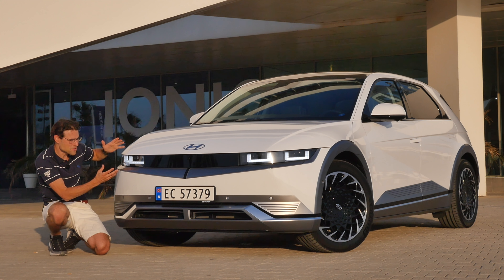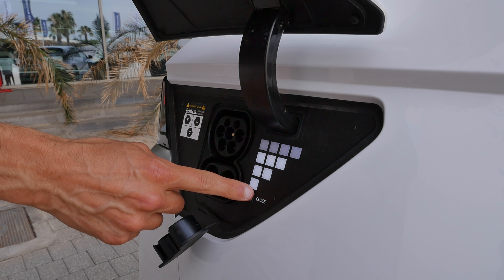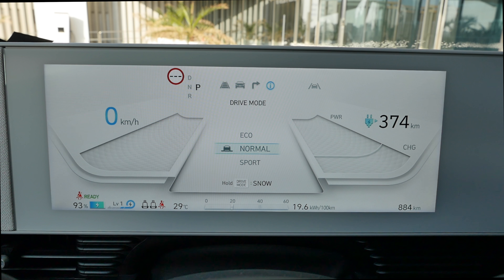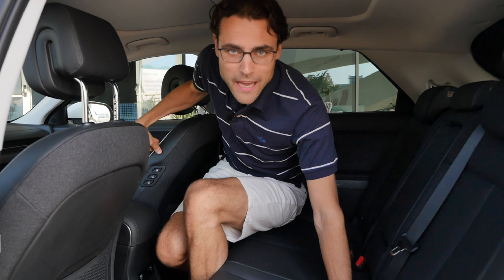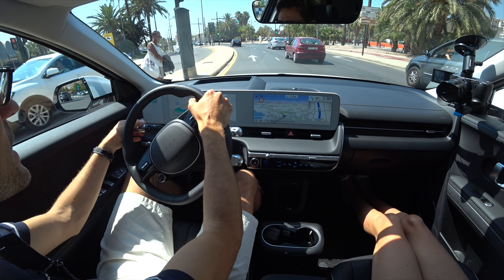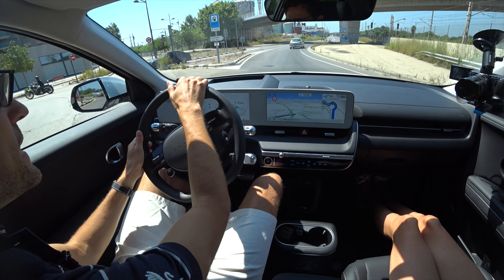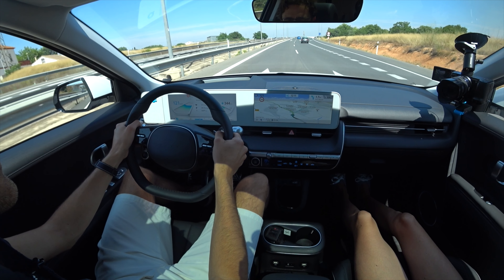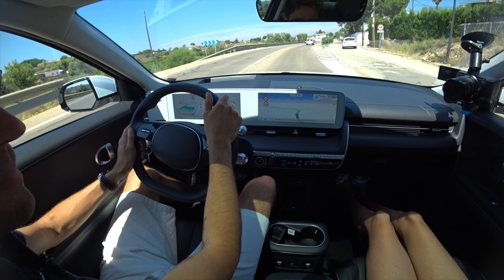How good is the IONIQ 5 ? EV driving review!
This is an overview review of the Hyundai IONIQ 5 - exterior, interior and driving test!